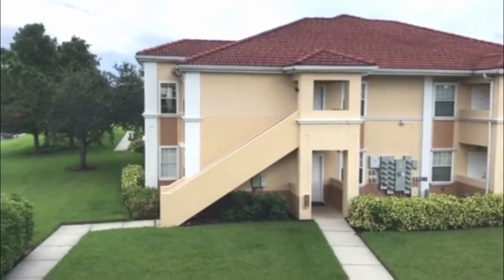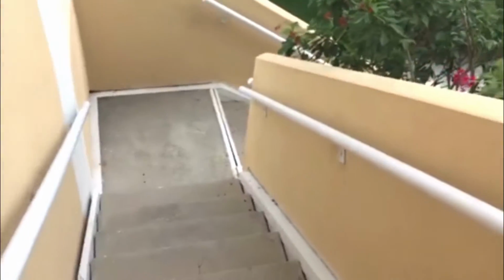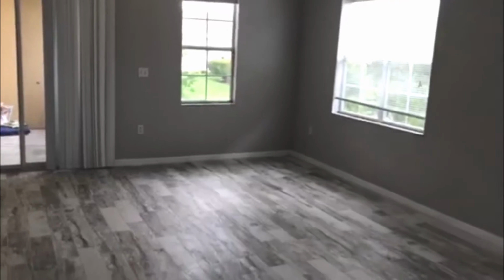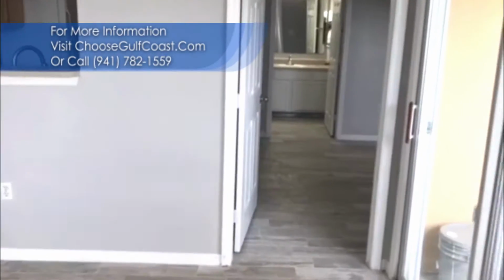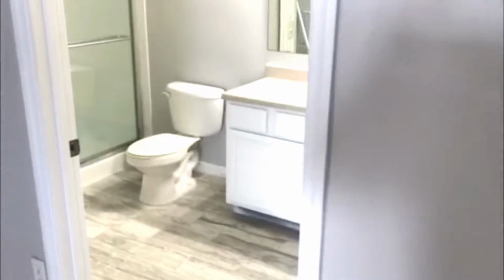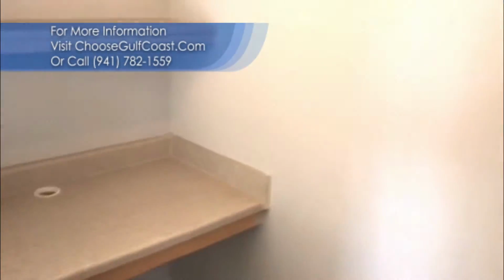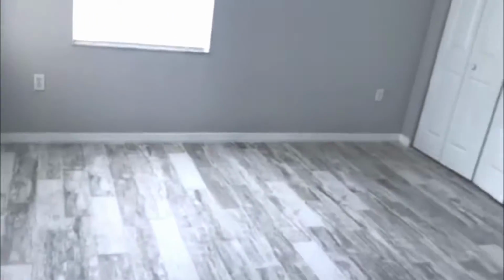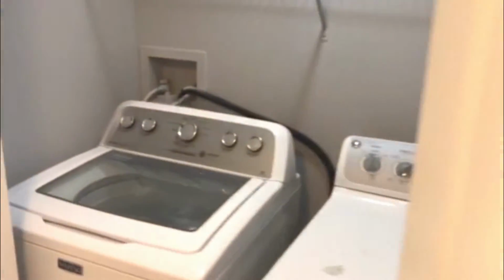2 Bedroom 2 Bath Condo Located mins from Downtown Sarasota: GC647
This 2 bedroom, 2 bath second floor condo has been recently upgraded with new plank tile flooring throughout the home as well as fresh paint. The Living room is large with a sliding door that leads out to the private balcony which has views of the lake. Your Kitchen has plenty of cabinet space along with the laundry/storage room right there. The Master Bedroom has a large walk in closet. The master bathroom features a walk in shower with sliding glass doors. The guest bedroom is large in size and features two closets to maximize storage. There is also a well thought out Mini-Office off the living room which is perfect to keep your business organize and separate from your personal life. Villagio is THE gated community offering you the location you want with the amenities you deserve. Close to Downtown, ST. Armands Circle and Lido Beach with Siesta a short drive away and if you love baseball, Ed Smith Stadium and the Baltimore Orioles play spring training games right across the street! Easy drive north to University Park with all the new shops and restaurants nearby. The Beautiful Clubhouse with Fitness Center, Tennis Courts, a Resort Style Community Pool to relax by and more completes this community. Sorry, no pets. Association requires 3 times monthly rent minimum income.